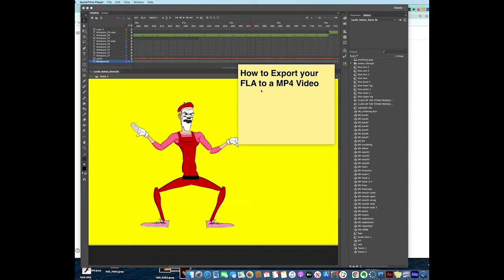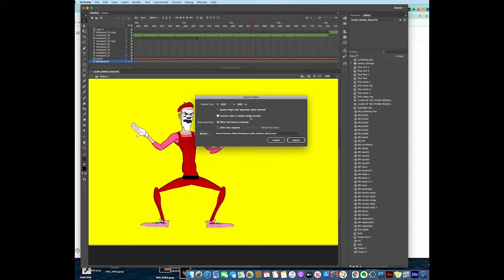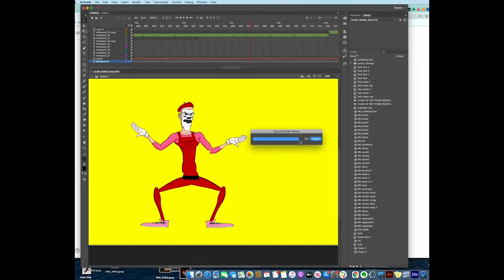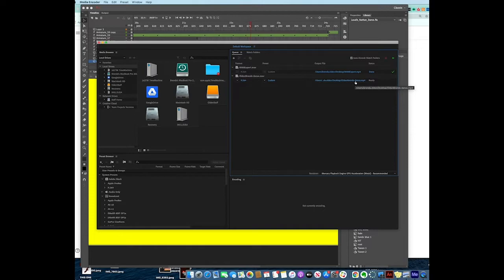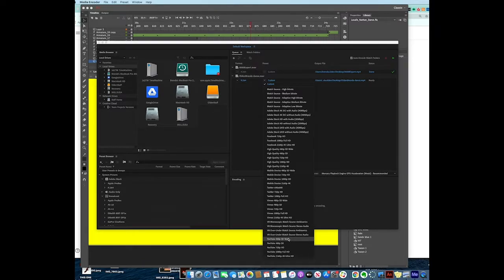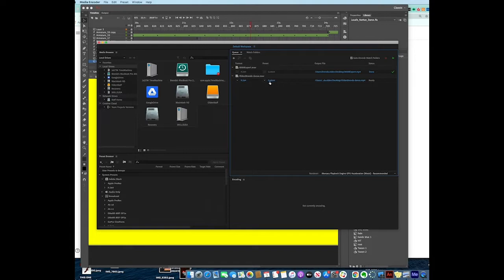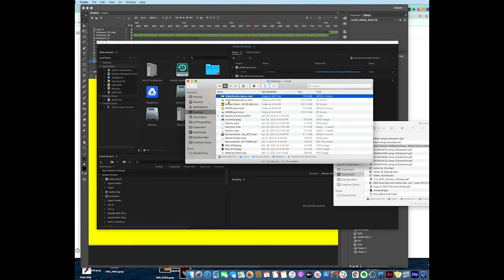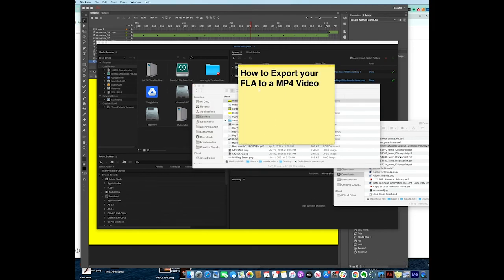Export FLA to MP4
How to export an FLA into an MP4 in Adobe Animate.  With Ms. Olden